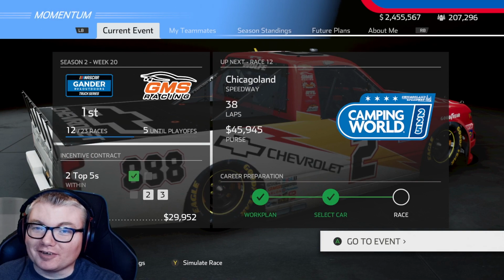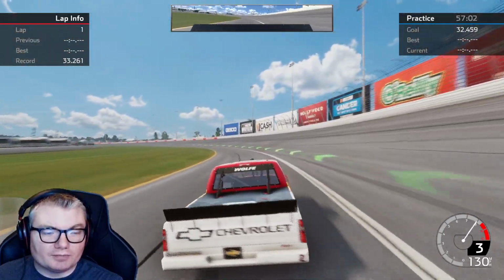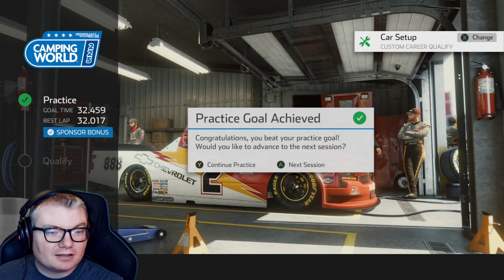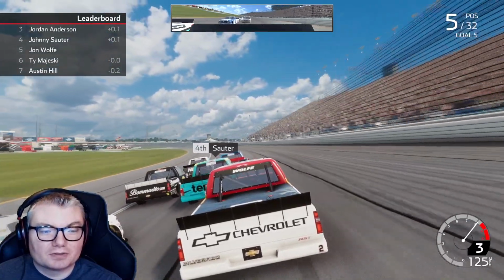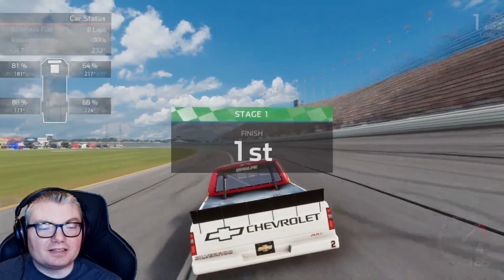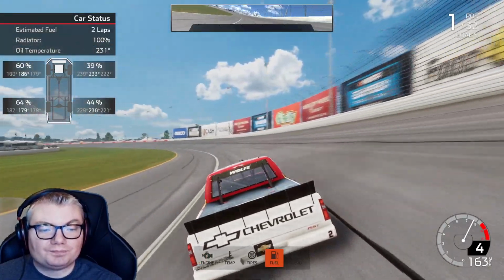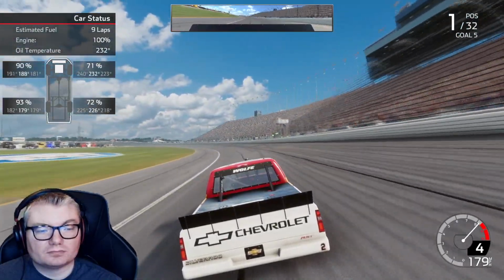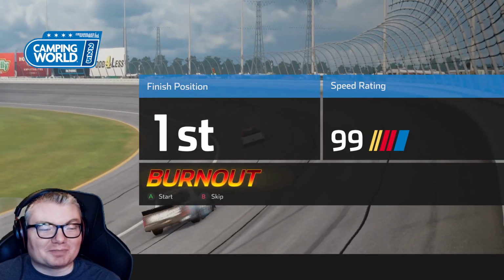NASCAR Heat 5 | Career Mode | Episode #51: Chicagoland (Trucks).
Welcome back to NASCAR Heat 5's career mode, continuing season 2 in the Xfinity and Truck series! Hammer that like button if you enjoyed!

Chapters:
00:00 - Intro/Practice/Quals
13:39 - Race
35:36 - Post-Race